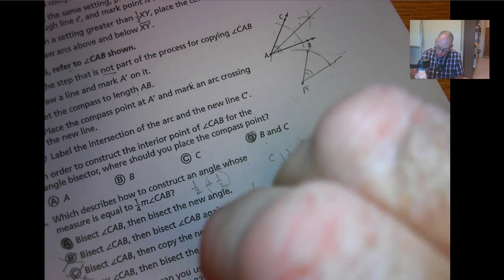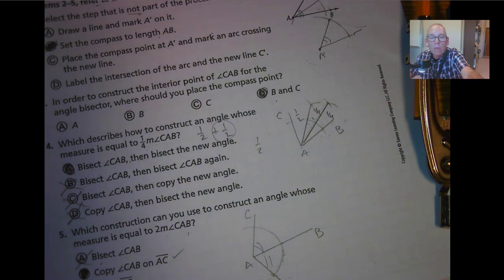1-2 Lesson Quiz Notes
These notes accompany the pdf version on the envision Geometry 1-2 Quiz on Geometric Constructions.